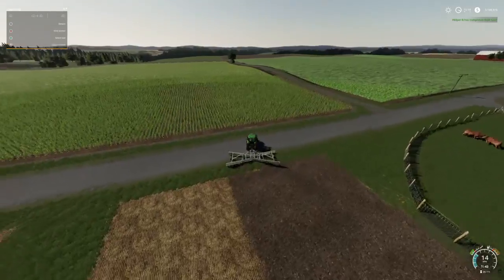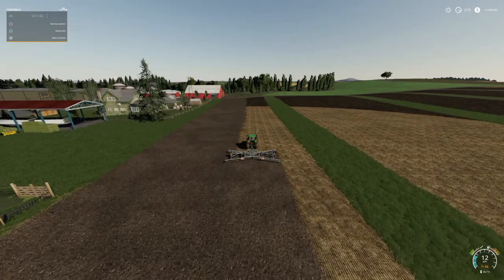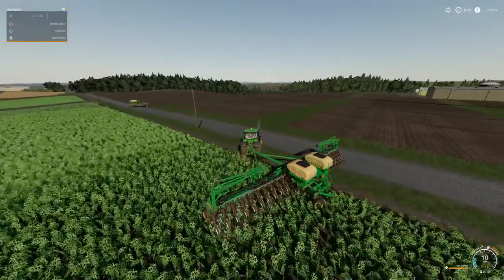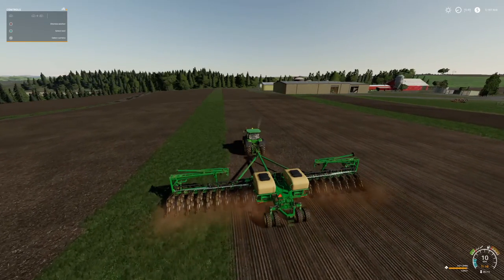Farming Simulator 19 lone oak working the strip farm